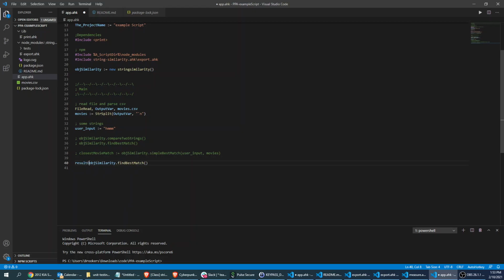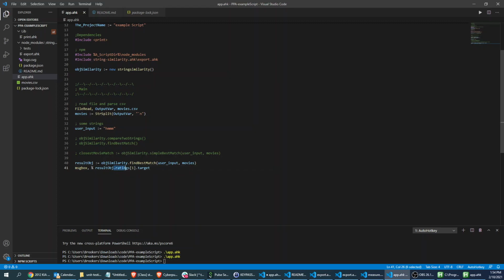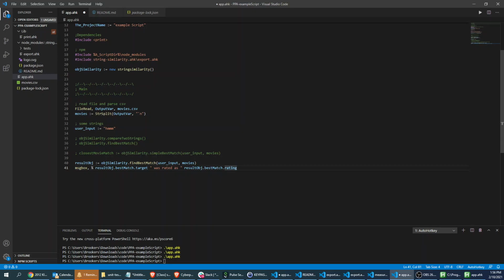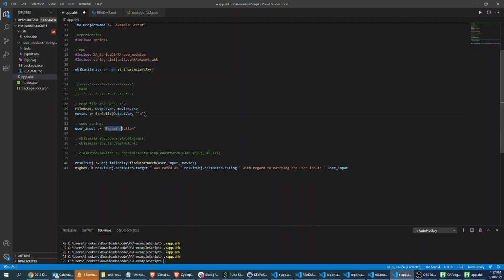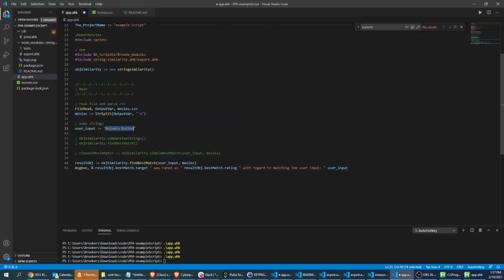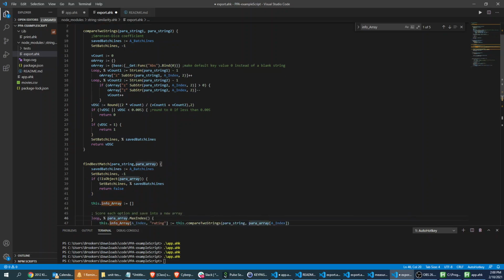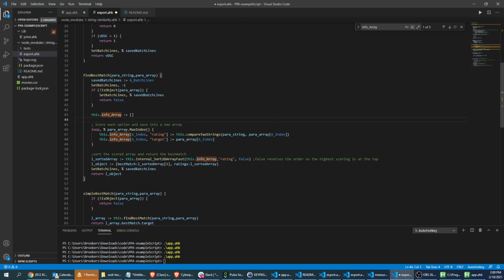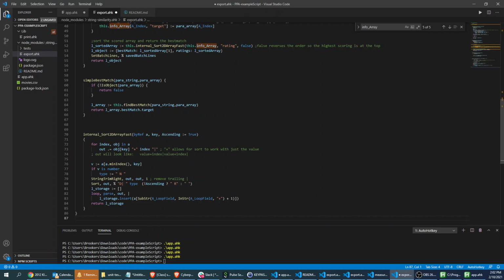string-similarity.ahk bestMatch object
Even more details about string-similarity.ahk